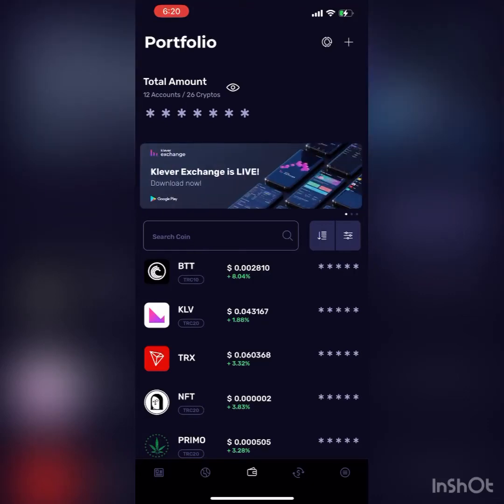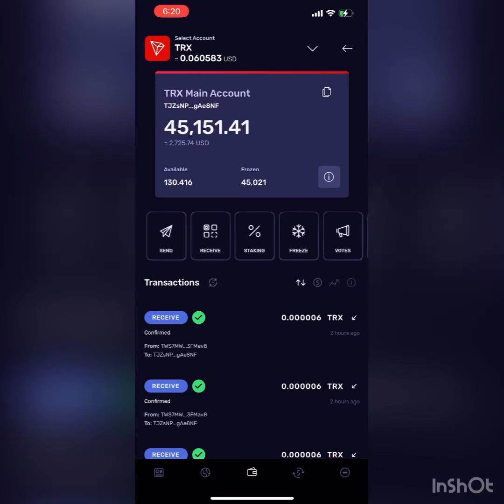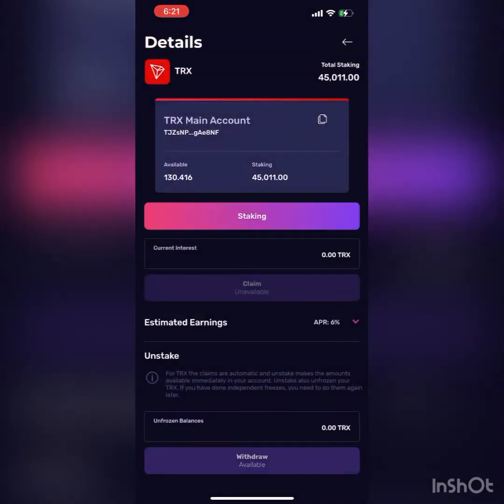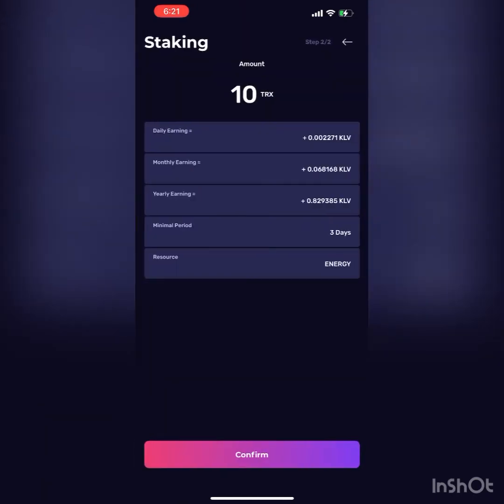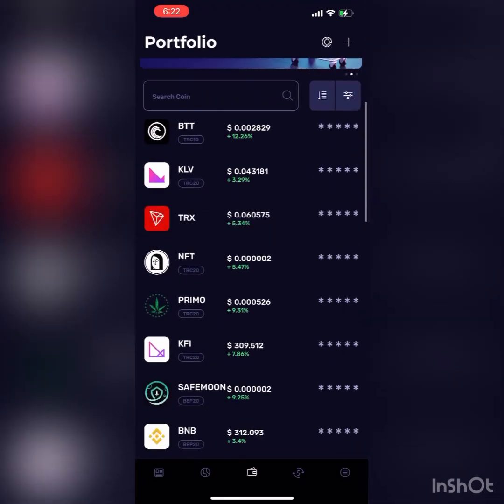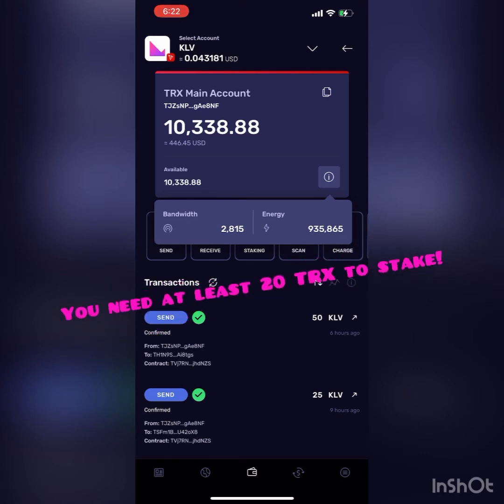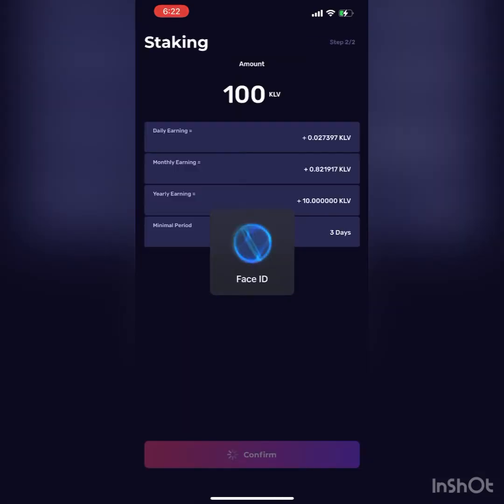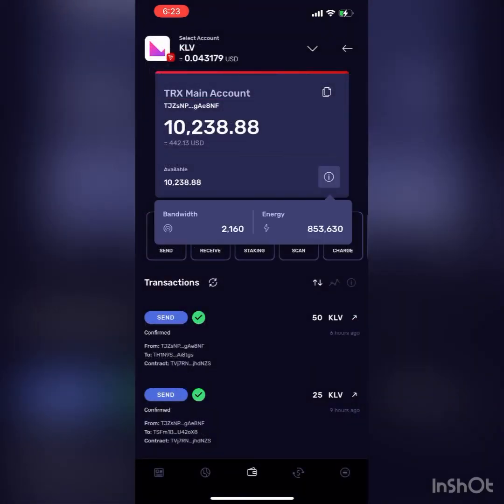How to stake your KLV in the Klever wallet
Some people were asking for a quick video on staking your klv, so here it is!

Thank you all for your support, it’s been awesome and please get your friends and family to follow suit!